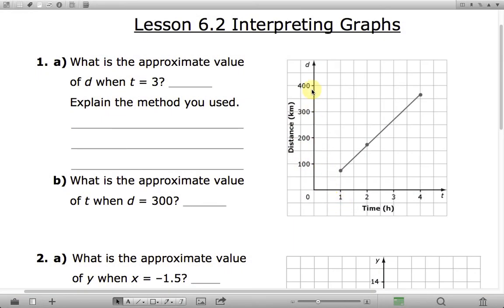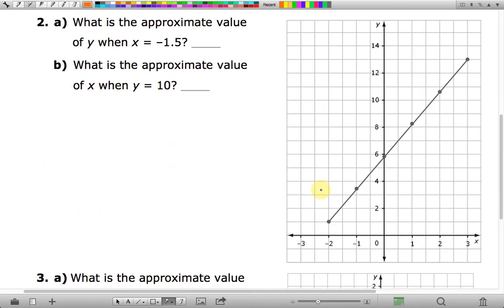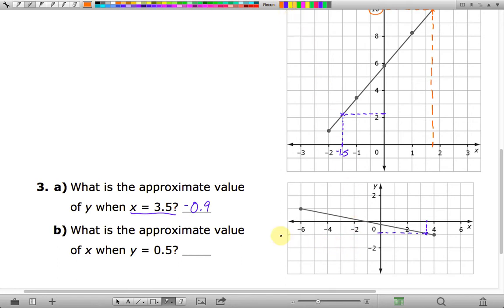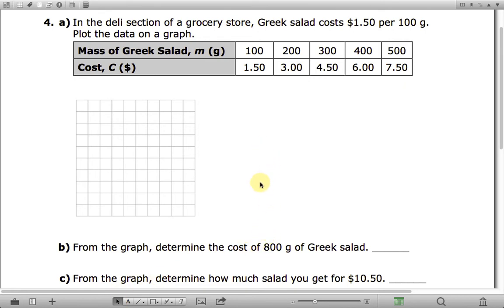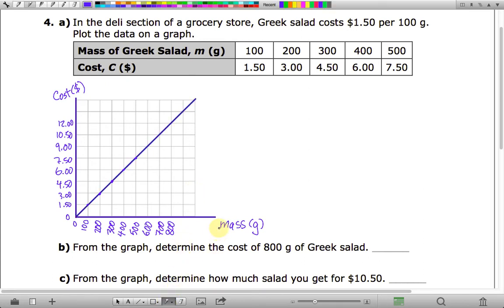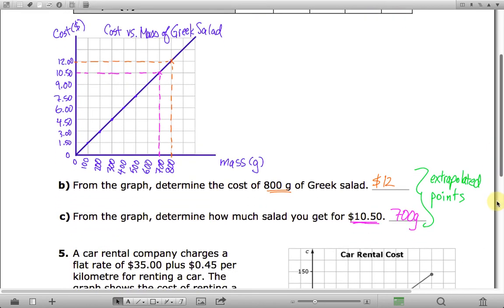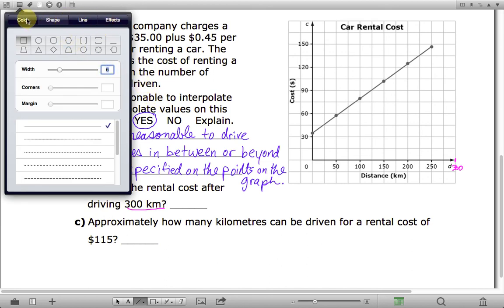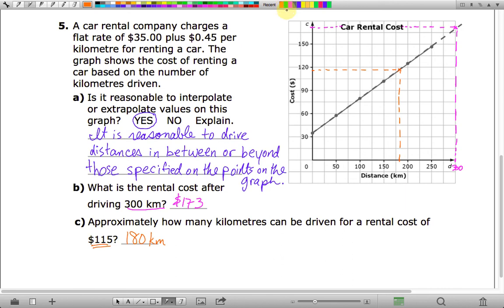Math 9 Lesson 6.2